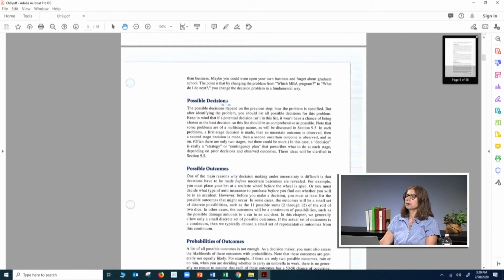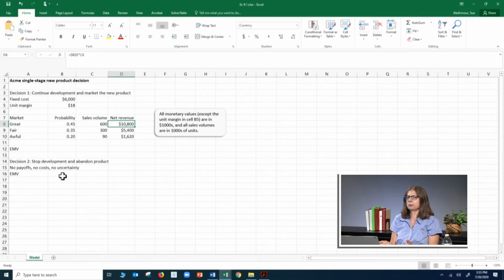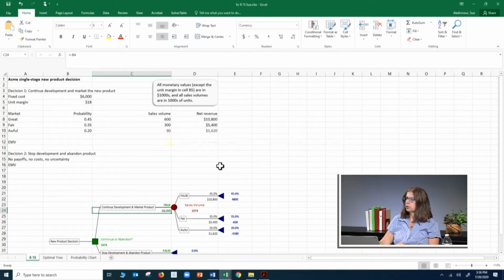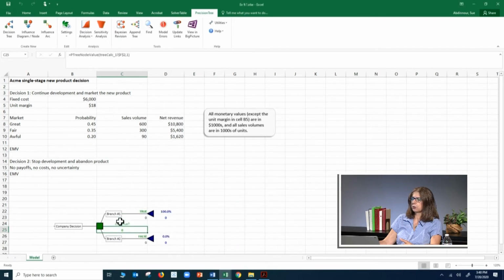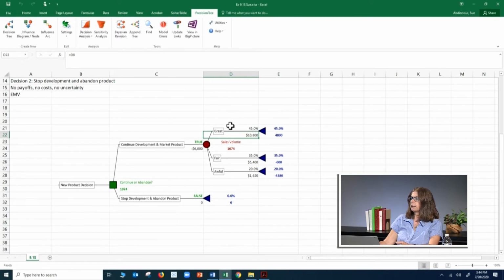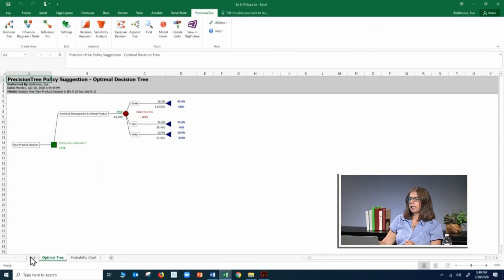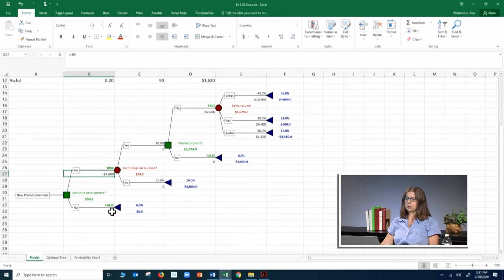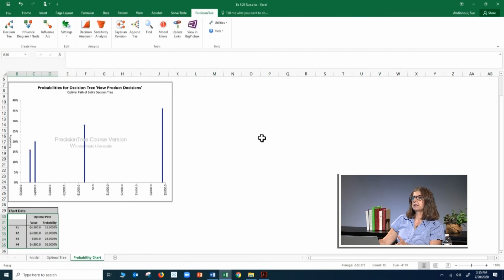875 PMS 04